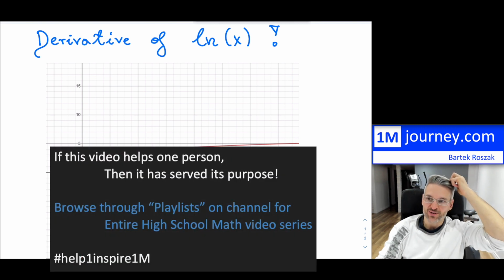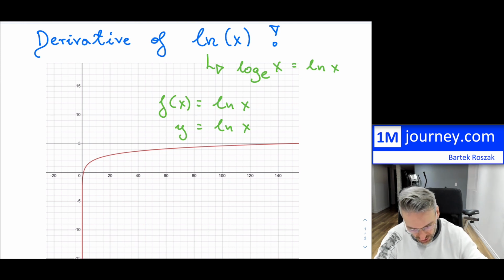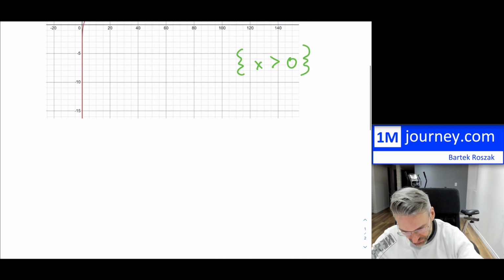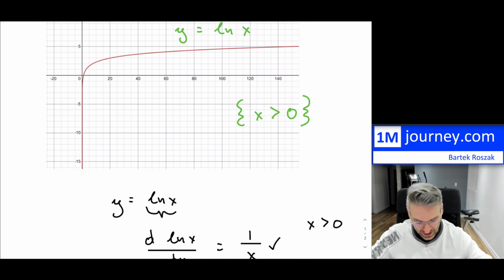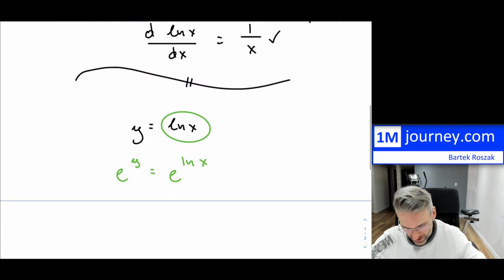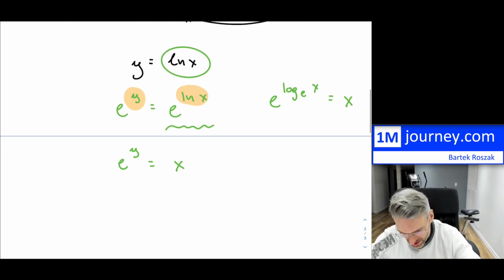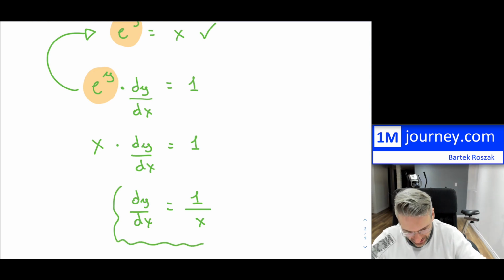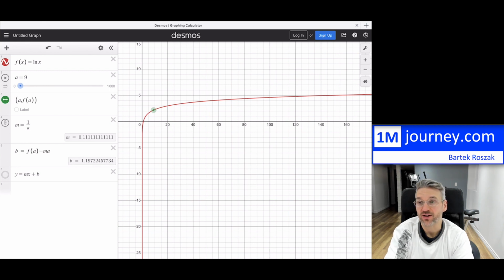Grade 12 Calculus - Derivative of lnx (with proof)